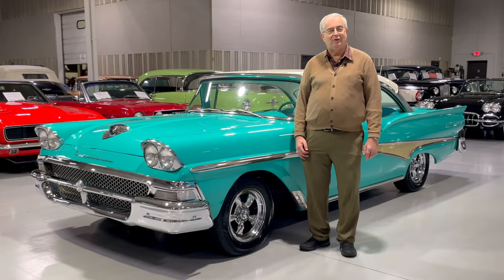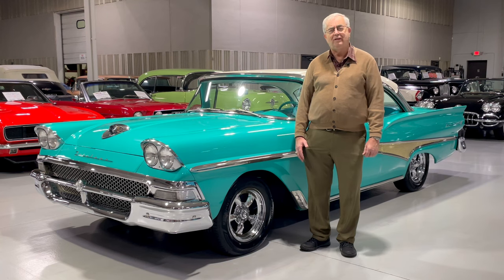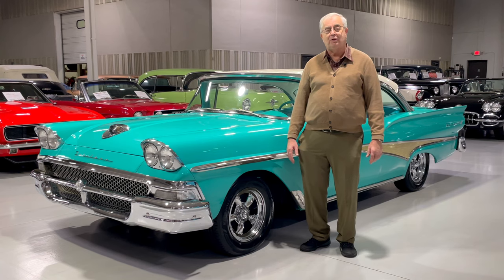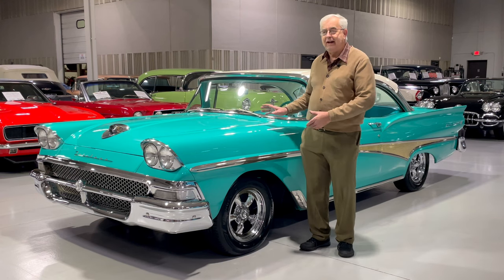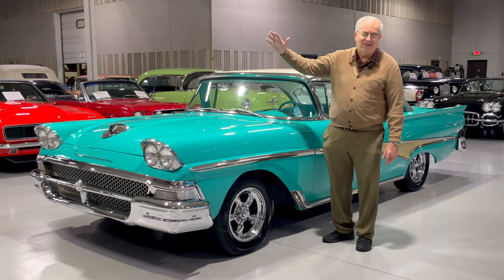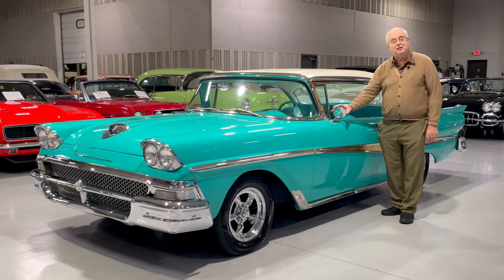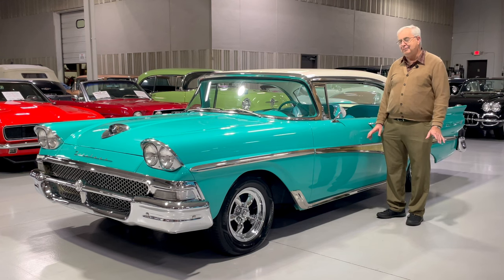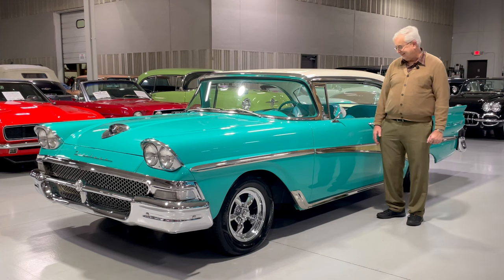1958 Ford Fairlane 500 Victoria at Ellingson Motorcars in Rogers, MN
This 1958 Ford Fairlane 500 Club Victoria is upgraded with a few mild customizations that make this '58 Ford a fantastic 50s cruiser. When the 1958 Ford models debuted to the public on November 7, 1957, the big story was the introduction of the new 4-seater Thunderbird but the passenger cars underwent a substantial redesign as well. With new "Safety-Twin" dual headlights, a new faux Thunderbird-esque hood scoop, a new honeycomb grille design, anodized gold beltline side trim, and a new-look taillight setup, the '58 Fords had a look unlike anything available from FoMoCo in the previous model years. Unlike the Hide-Away Hardtop Retractable, the roof line on the 2-Door hardtop "Victoria" featured a smooth "swept-back" line whereas the Retractable was more squared off. This particular 1958 Fairlane 500 comes to us from a collector who took exceptionally good care of the car while under their ownership and previously it spent nearly 20 years in Arkansas. A later model 390 V8 engine paired with a Holley single 4 barrel carburetor provides plenty of power. The NOM 390 V8 is backed by a C6 automatic transmission. Exhaust exits the updated 390 V8 via a dual exhaust setup. This 1958 Ford Fairlane 500 sports several fantastic options! These include power brakes, along with an upgraded dual master brake cylinder and power steering. Riding on a brand new set of 205/70R15 Hankook Radial Tires wrapped around American Racing chrome rims, this '58 Fairlane 500 has a great look and even better ride. The chrome and brightwork around the exterior of this 1958 Ford is in very nice shape and present quite well. The Indian Turquoise body and Colonial White hardtop complete the exterior two-tone look on this classic 50's Ford cruiser. The mild custom interior on this Ford is marvelous! The front and rear bench seats have been reupholstered in a two-tone Turquoise and White vinyl that matches the exterior look of the car, and the rear bench seat is accented by custom white embroidery reading “Fairlane 500.” The turquoise painted dash, door panels, and steering wheel are all in wonderful shape as well and retain a nice stock appearance. The dash is equipped with a 120 MPH speedometer, temperature gauge, and fuel gauge, as well as an AM radio and clock. A trifecta of AutoGage auxiliary gauges are tucked neatly under the dash and consist of a temperature gauge, volt gauge, and oil pressure gauge.

0:00 - Video Start
8:33 - Cold Start
9:07 - Virtual Walkaround

About Ellingson Motorcars:
Ellingson's Number 1 Classic and Collectible Cars is a top collectible classic car dealer in the Midwest. Our indoor showroom houses over 90 beautiful classic cars, trucks and motorcycles for sale ranging from pre-war antiques to American muscle cars to today’s modern automobiles. Our knowledgeable and friendly staff is always eager to help you find your perfect dream car. Our consignment and buying program is one of the best in the business. If you have a car you are looking to sell, let one of the staff know. We can help you determine how to maximize the price you get. We also offer a full service repair facility with the knowledge and expertise to work on most any mechanical issues. Make Ellingson's the Number 1 place to call when it comes to buying, consigning, selling, or servicing your collectible classic automobile or truck.